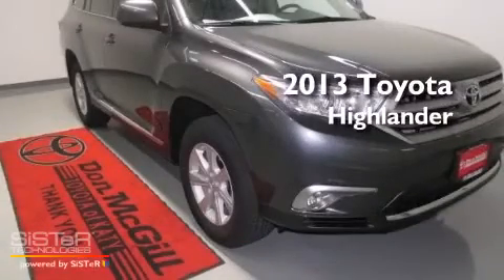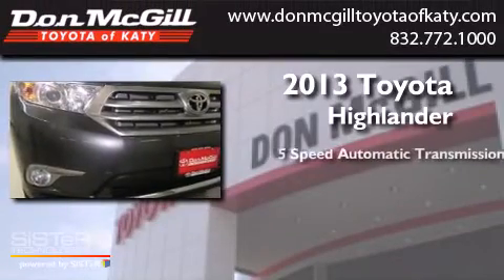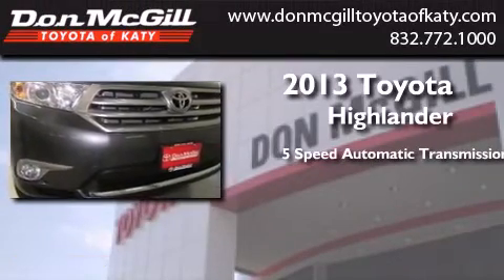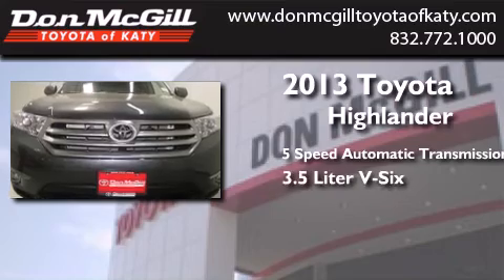2013 Toyota Highlander Katy Texas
We've been honored to serve the Katy Texas area , we promise that your experience at our dealership will exceed your expectations ! Year : 2013 Make : Toyota Model : Highlander Engine : Gas V6 3.5L/211 Trans . : Automatic Exterior : Magnetic Gray Metallic Interior : Ash Stock : 116738 Don McGill Toyota of Katy - GST 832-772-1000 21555 Katy Freeway Katy , Texas 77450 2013 Toyota Highlander Katy Texas